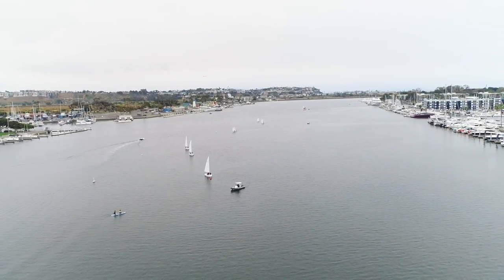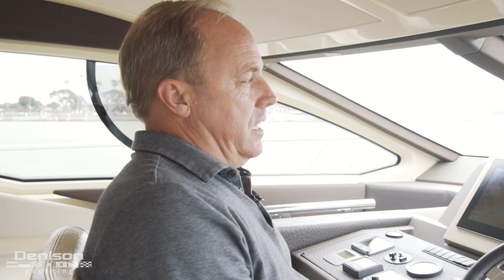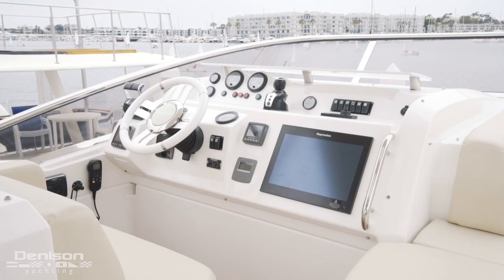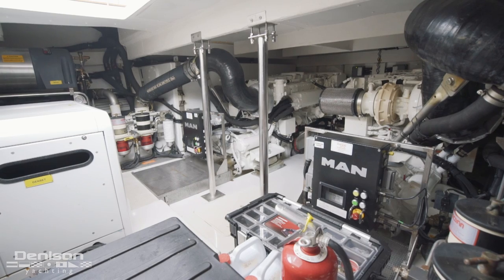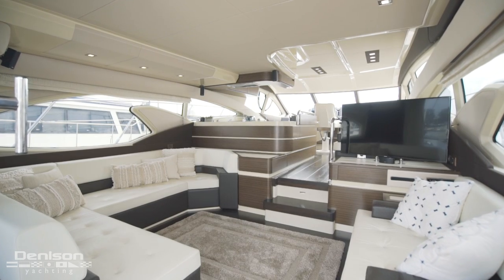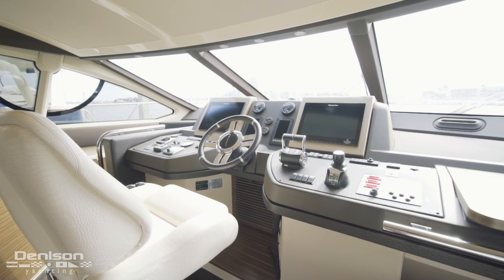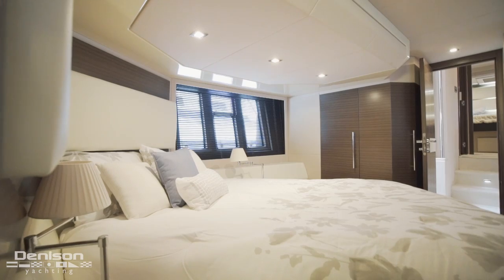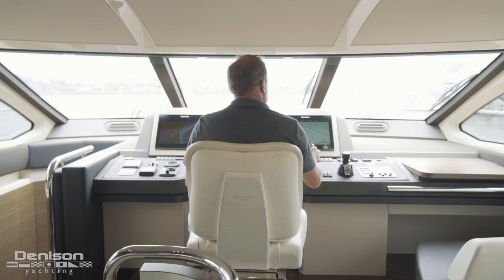60 Azimut Motoryacht [Walkthrough]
SEXSEA is a 60' Azimut built in 2016 and located in Marina del Rey, California. A few key features that set her apart: Sea Keeper Gyro-Stabilizer, Teak On Decks/ Flybridge, Painted Silver Hull, Xenta Joystick and Upgraded Generator (23 kW).

Enter the yacht through a large sliding glass door into the salon which offers an open floor plan arrangement with sofa seating to port and TV cabinet to starboard. Moving up and forward is the spacious Galley and Dinette area with wood flooring throughout. Her

Her lower helm is located centerlineand features a full array of electronics and complete component of her controls and systems.

She features 3 staterooms with a full beam Master Stateroom with ensuite head located amidships. The VIP Stateroom is located in the bow and the second guest stateroom is to starboard.

Located on the aft deck is a molded-in staircase which leads to the flybridge. The flybridge is the ideal space for entertaining large parties and features a shaded area provided by the large hardtop with a full enclosure, ample seating and table to starboard.

Located to port the flybridge also features a cabinet housing a wet bar, electric grill, fridge box, ice maker and sink.